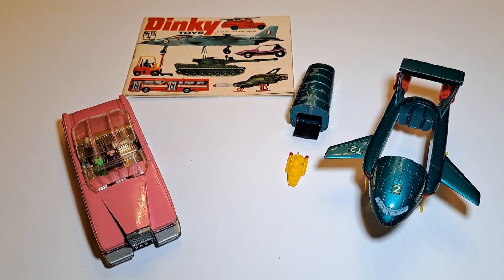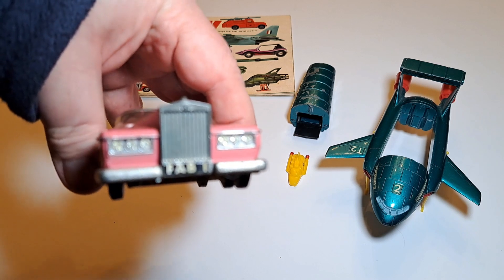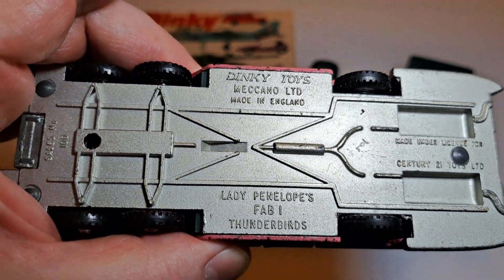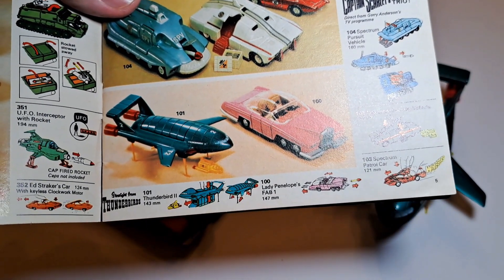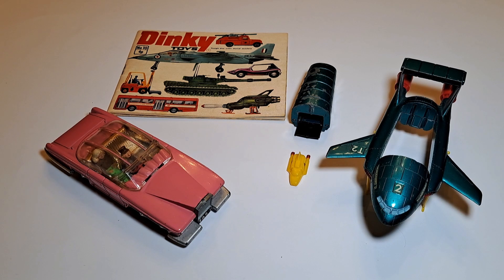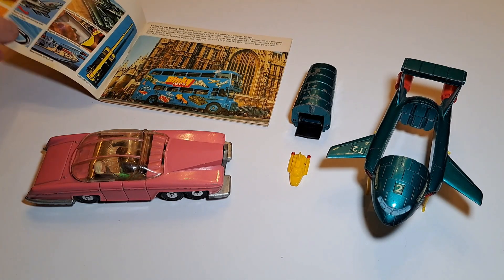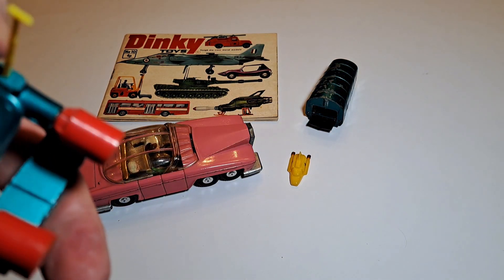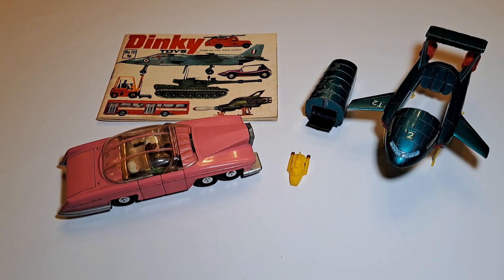Dinky Thunderbirds - Completing the range of two! - Retro Toy Review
Since my Thunderbird 2 history I've had half of Dinky's range of Thunderbirds toys, now I've rounded it out with a rather nice FAB1 example to boot! Come and have a look!